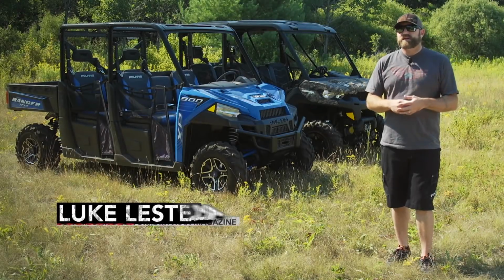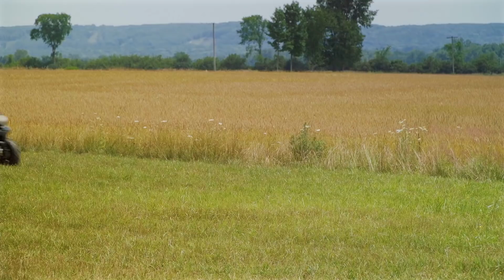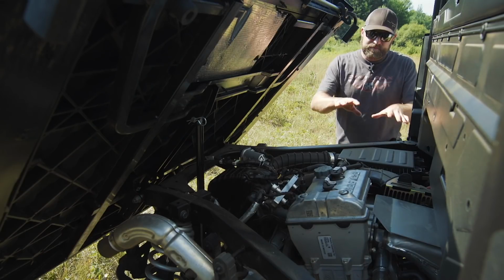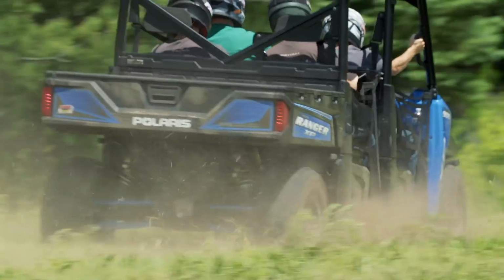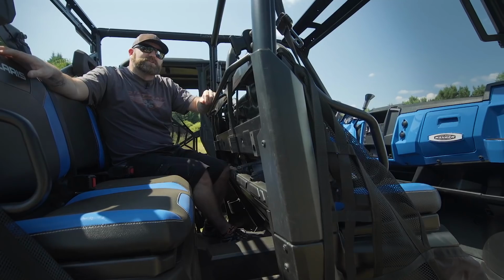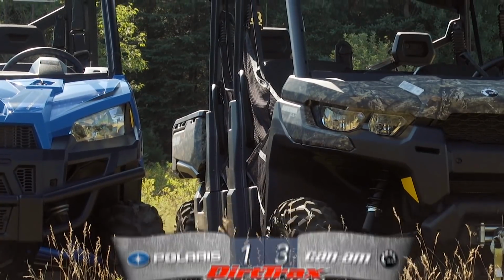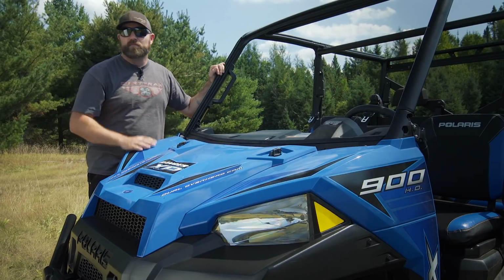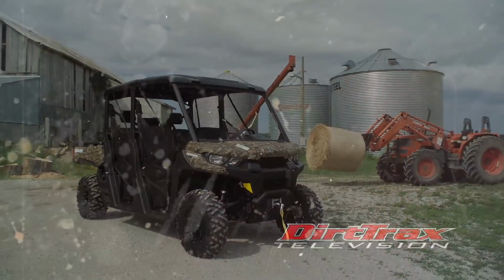6-Passenger SxS Shootout: Polaris VS Can-Am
We shoot out two of the industry’s 6-passenger side-x-side vehicles - the Polaris Ranger XP 900 Crew and the Can-Am Defender HD10 Max.